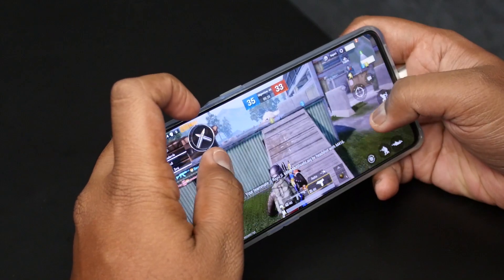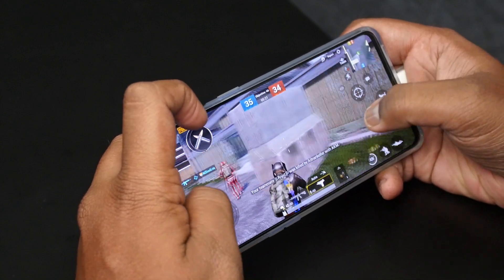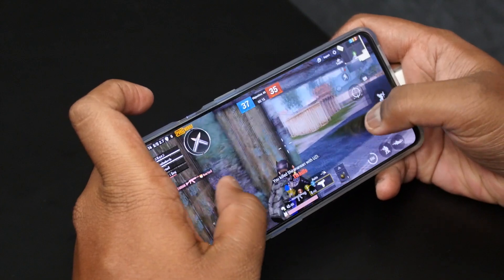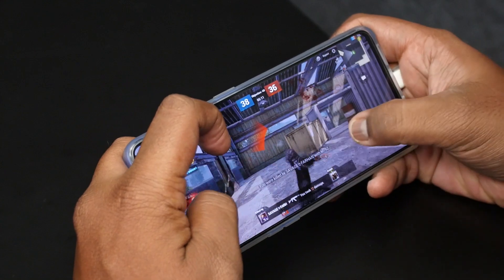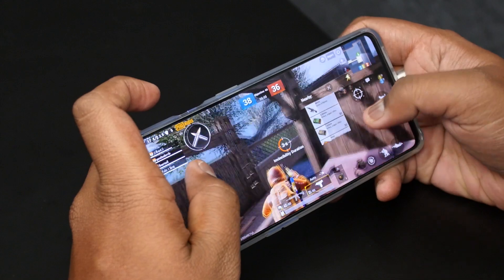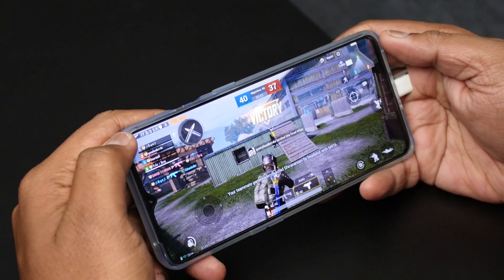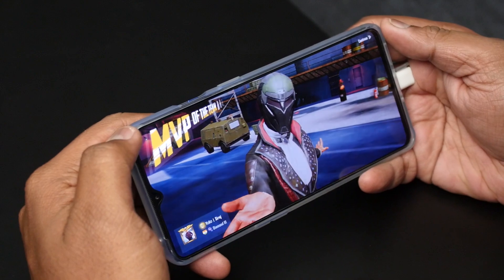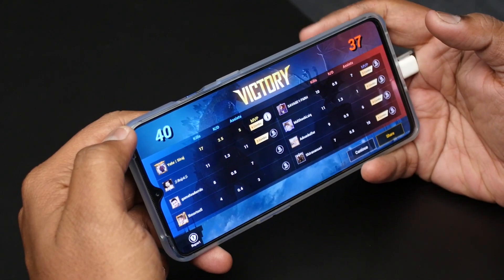OnePlus 7T PUBG Mobile Gameplay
tries out the PUBG Mobile game in the OnePlus7T. The OnePlus 7T is powered by Qualcomm Snapdragon 855+ Processor, 8GB of RAM and 256GB of storage.

starting at Rs. 37999 for 8GB + 128GB.